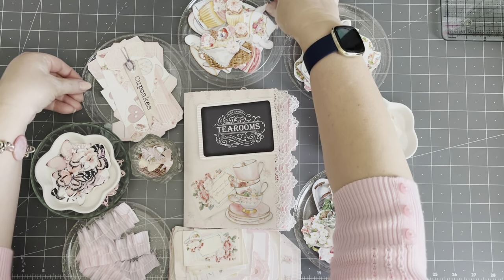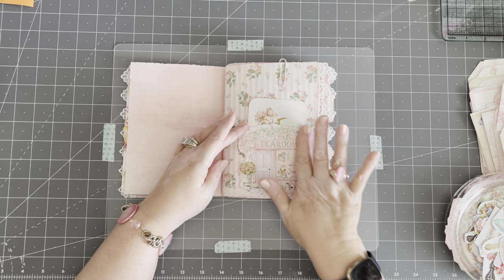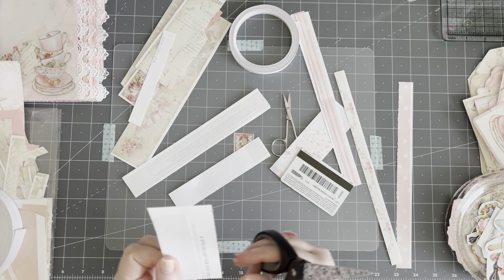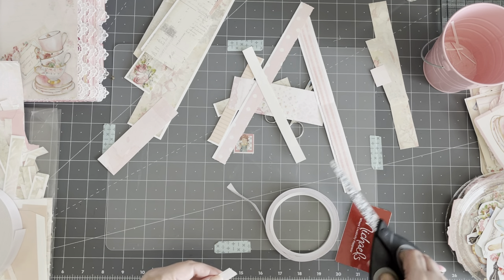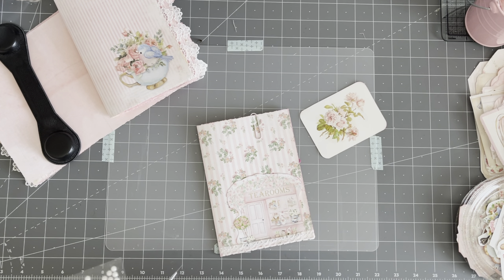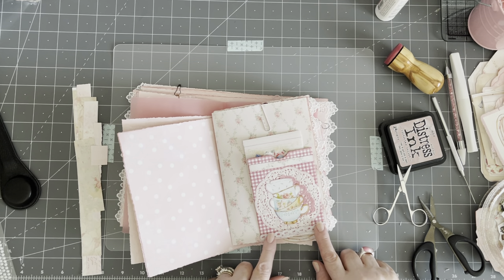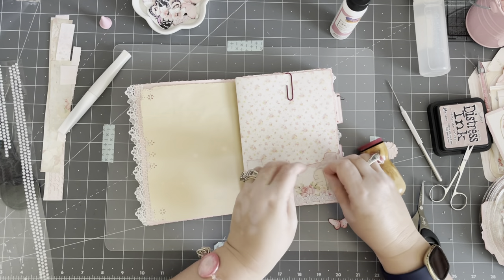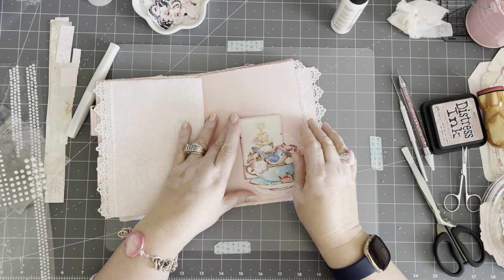Shabby Pink Tearoom Journal Part 3. Lets add some bling!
Welcome to my studio! Today We will be adding some Bling to our pages.
Come on in let shave some fun!   See you soon. Laurette

You can find me at:

(Vintage paper girl is sold out at this time)